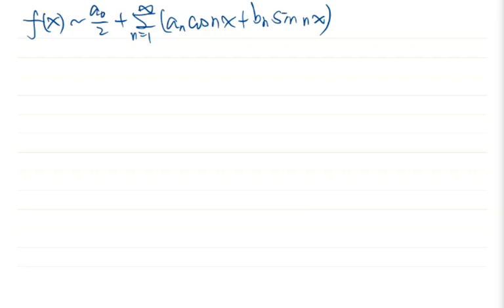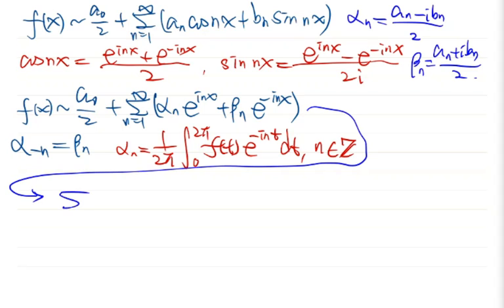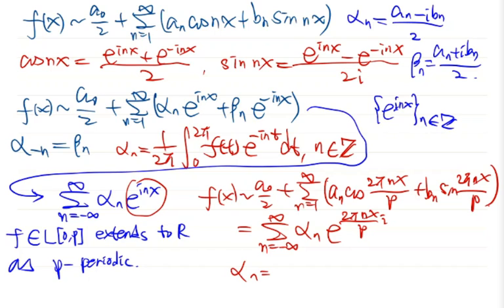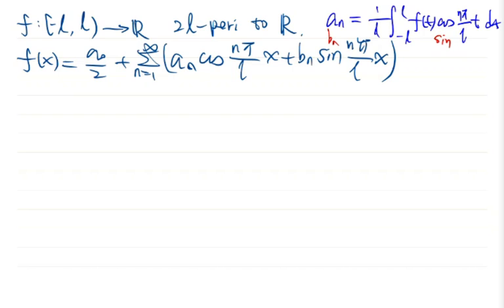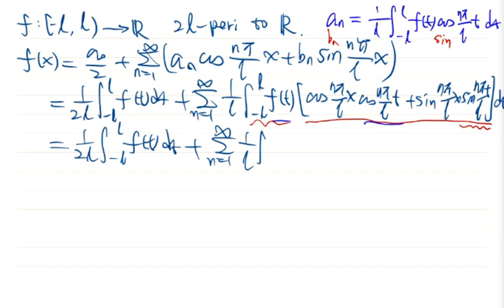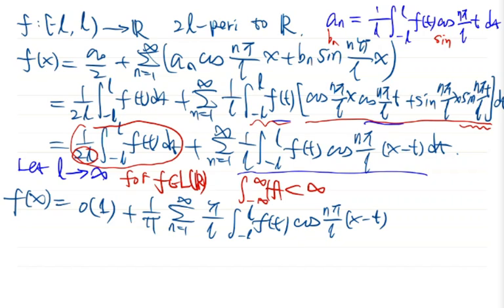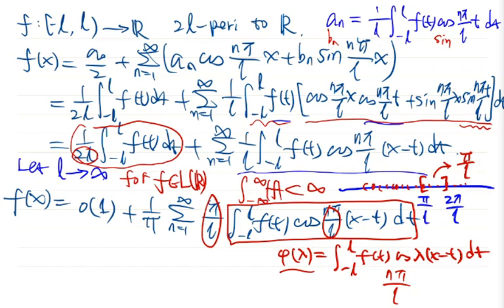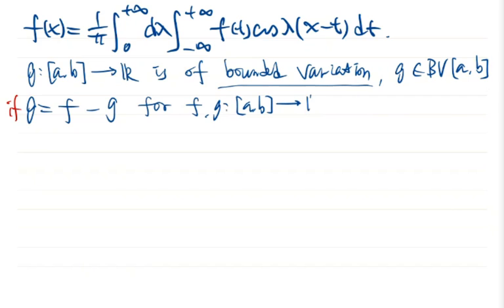205 complex form of F series, intuitive deduction of Fourier integral thm